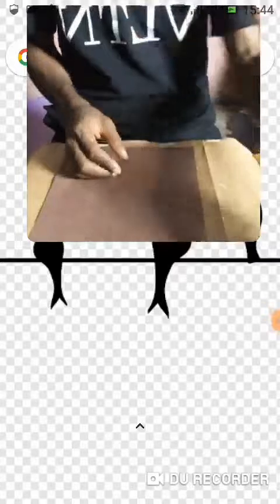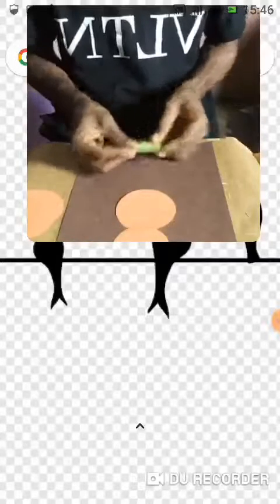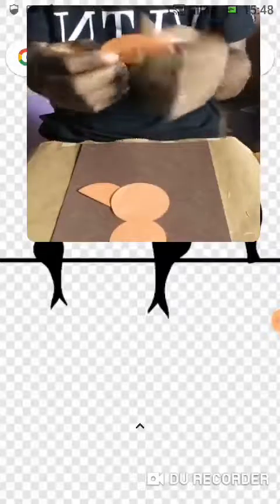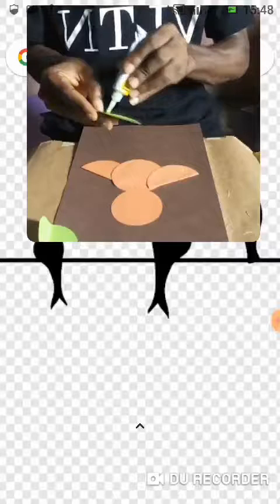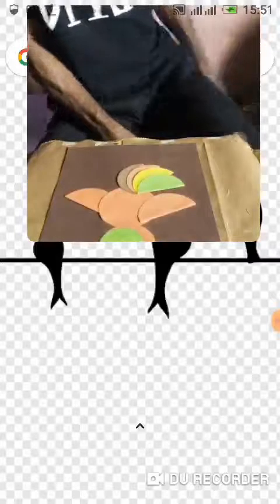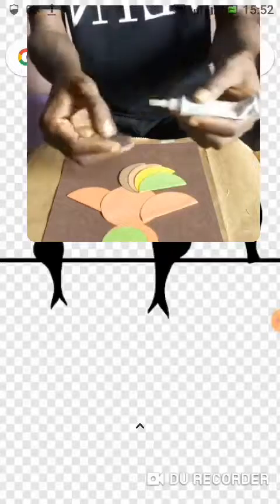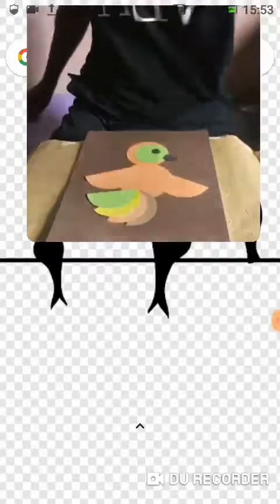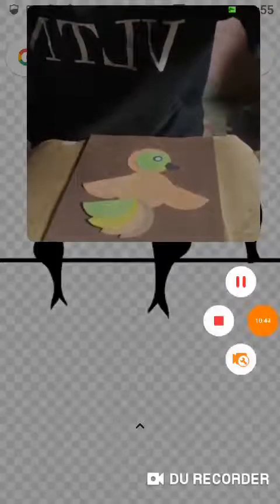Creative Art.(Paper Art). Grade 3. Week 12